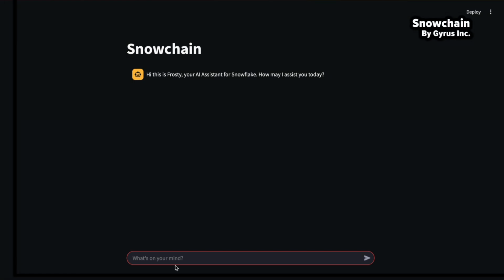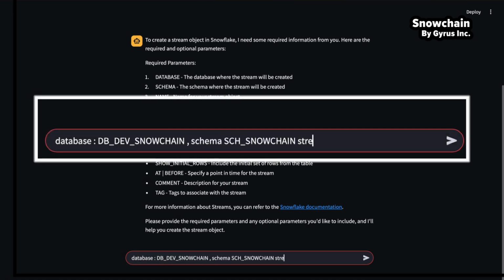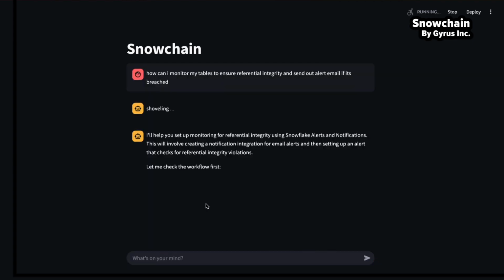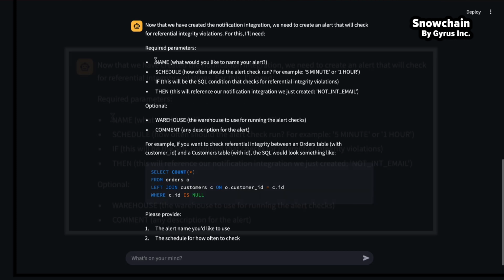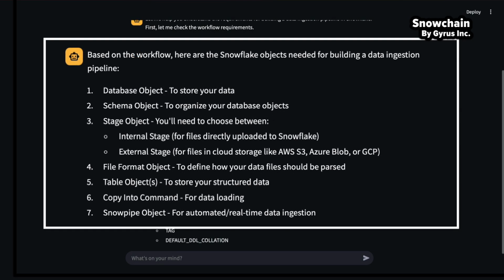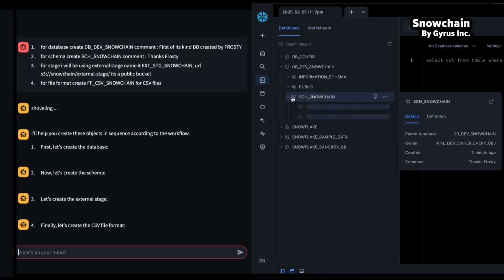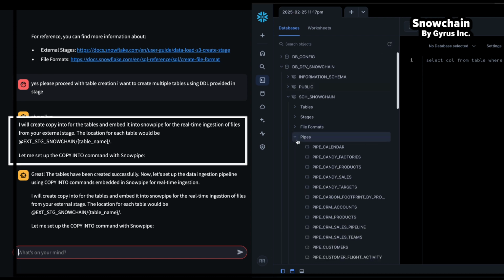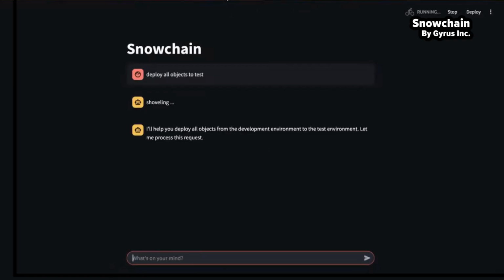Snowchain by Gyrus Inc.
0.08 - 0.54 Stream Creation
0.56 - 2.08 Monitor referential integrity and setup alert email.
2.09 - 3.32 End to end data ingestion pipeline
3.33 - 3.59 Deployment of all objects eliminating need of CI/CD pipelines.